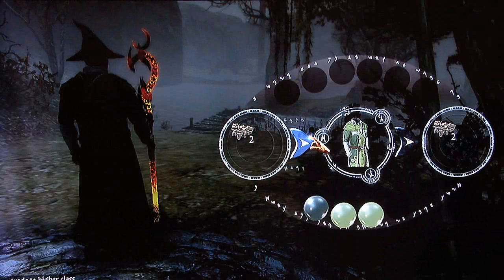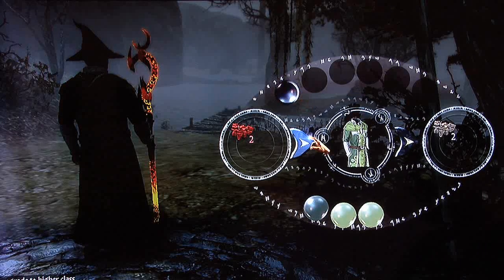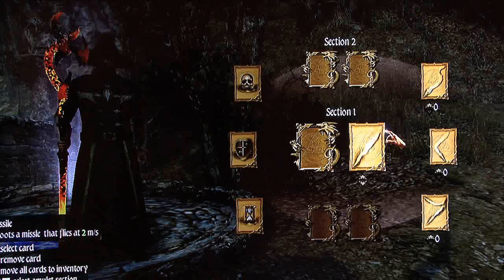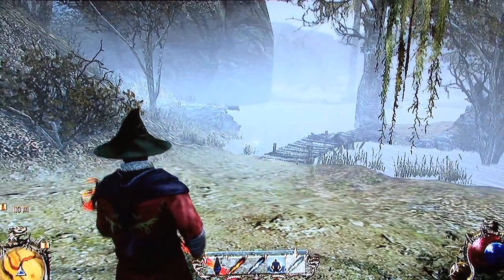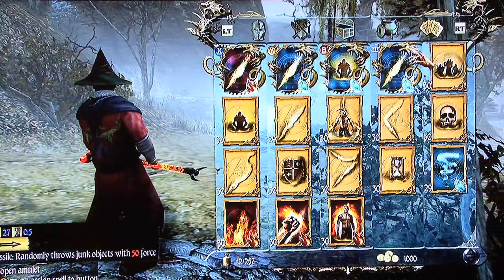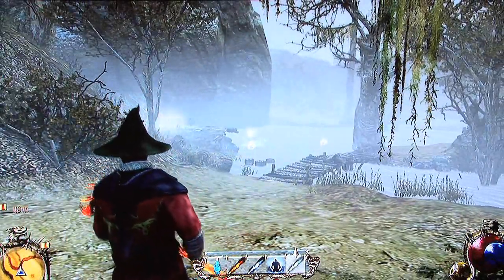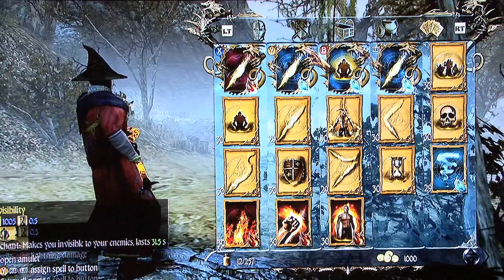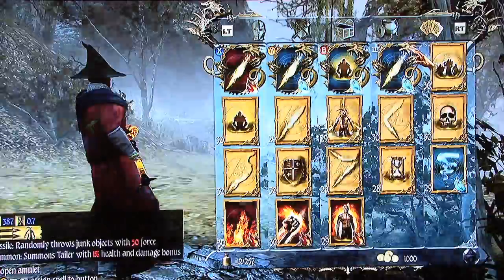Two Worlds 2 E3 2010 Gameplay Part 1 HQ